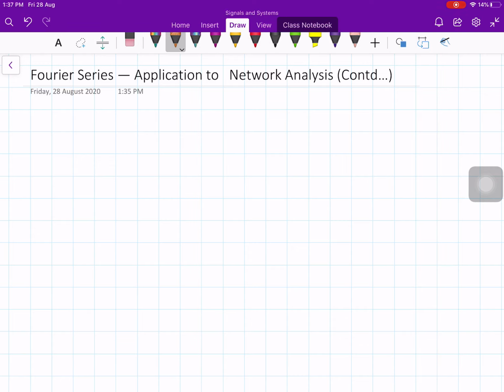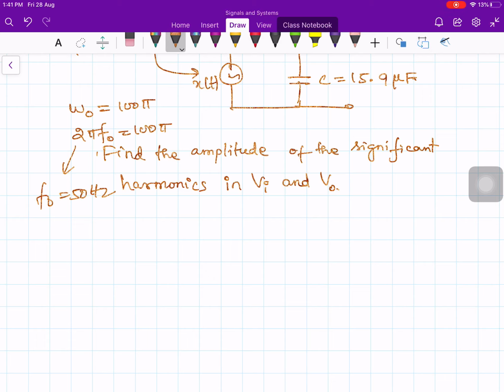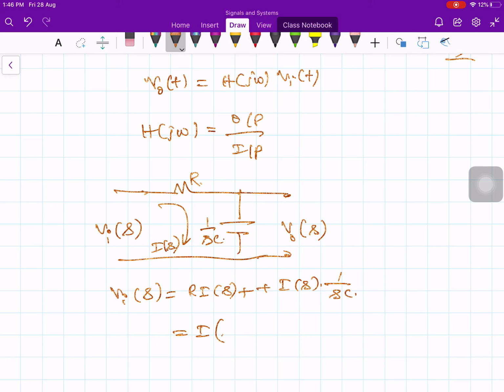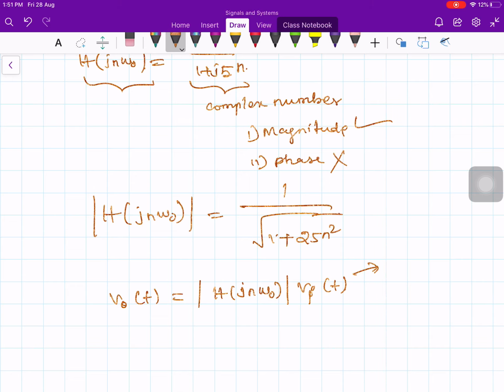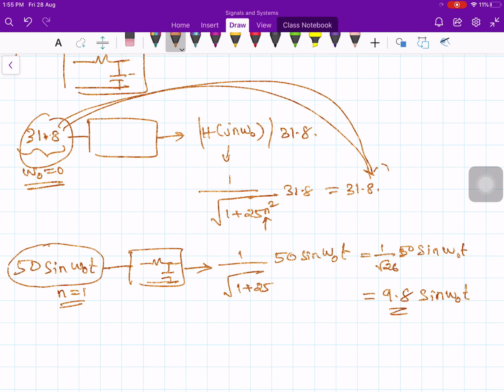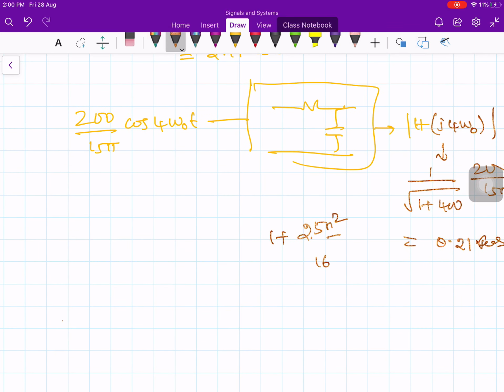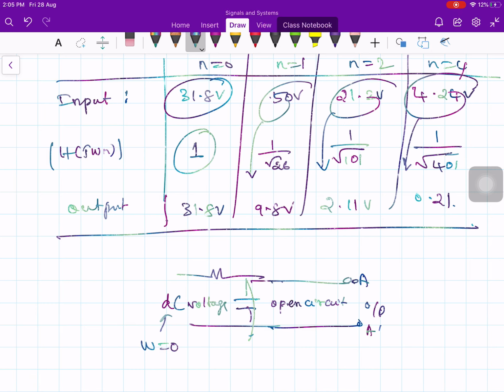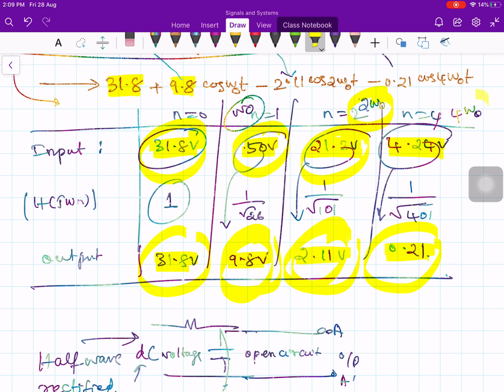04h. Fourier Series — Application to Network Analysis (Contd...)